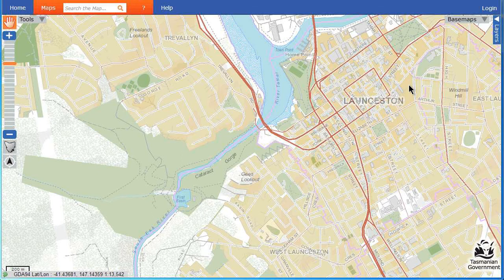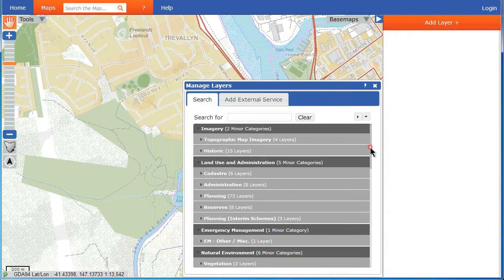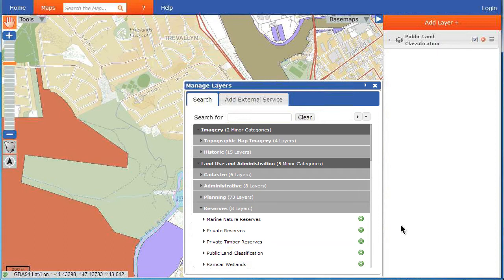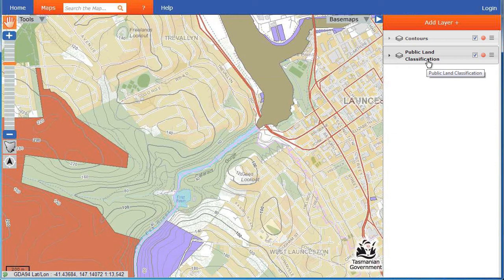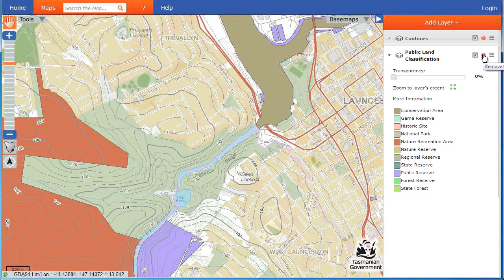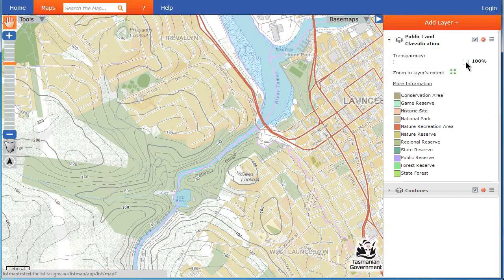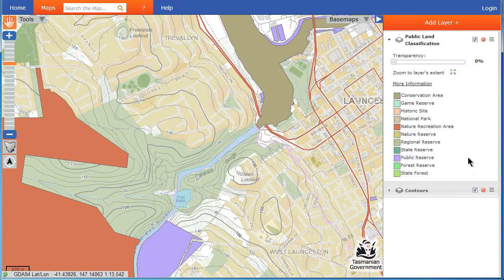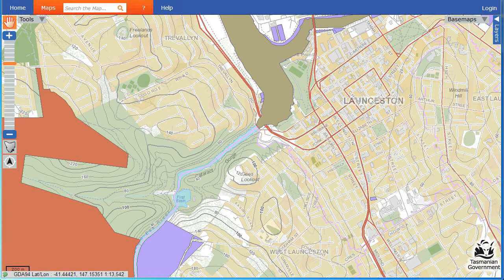Managing layers in LISTmap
A tutorial on how to find, add and manage layers the new LISTmap